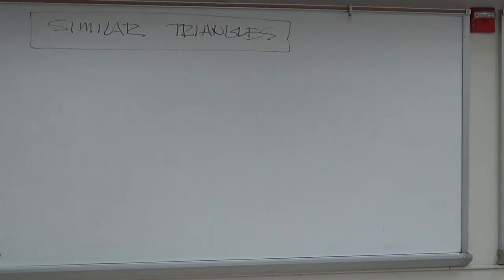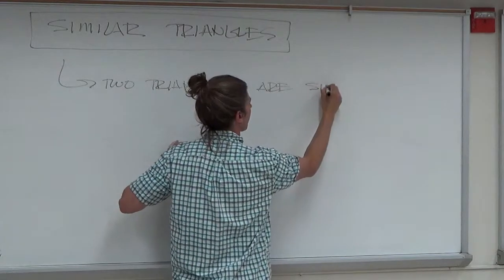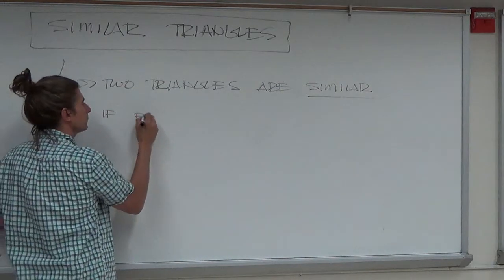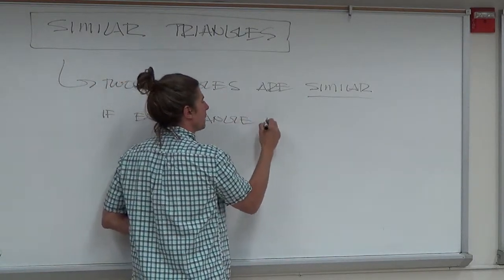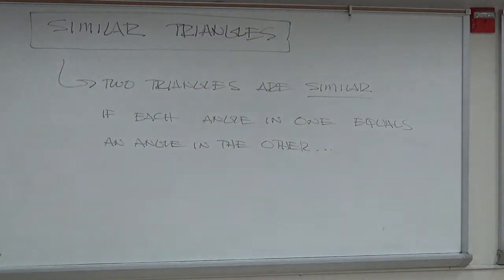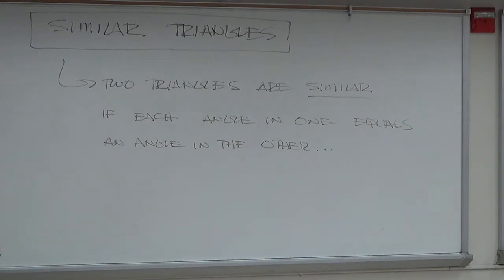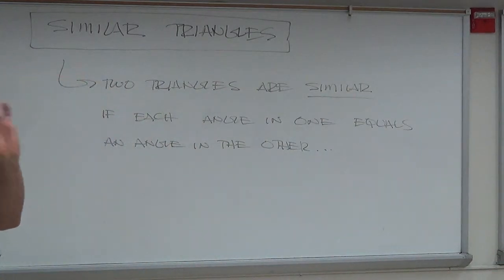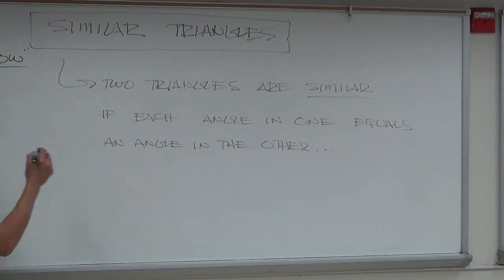4.16.14 (Similar Triangles - part 2)